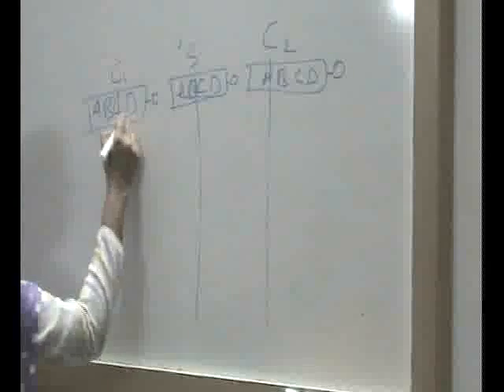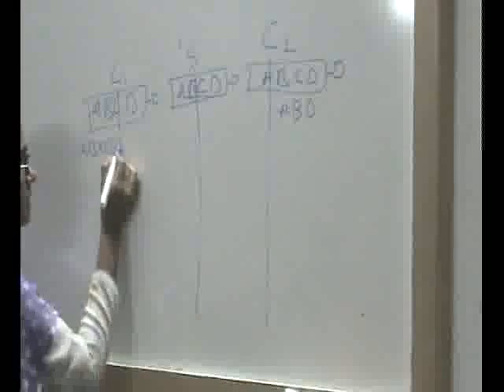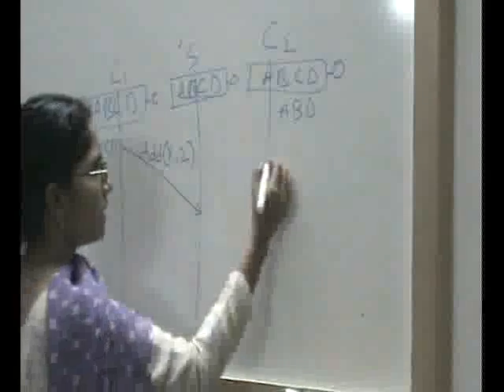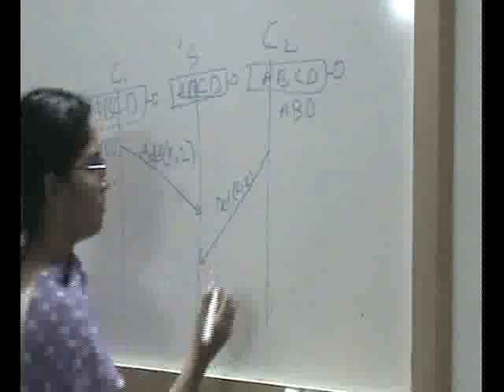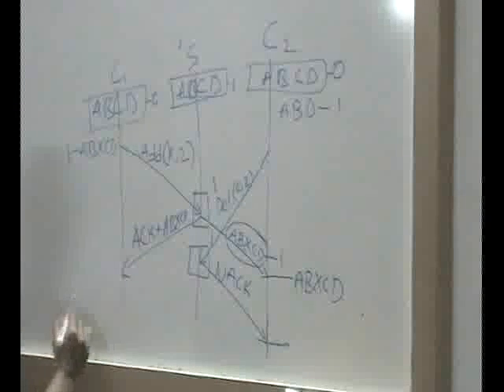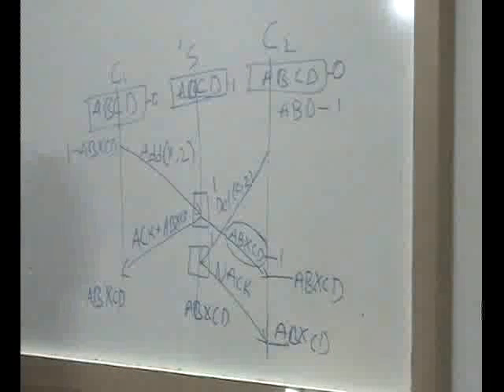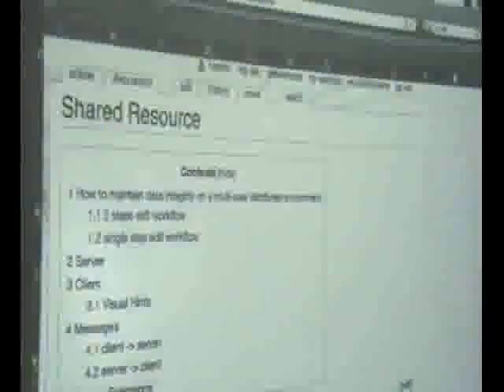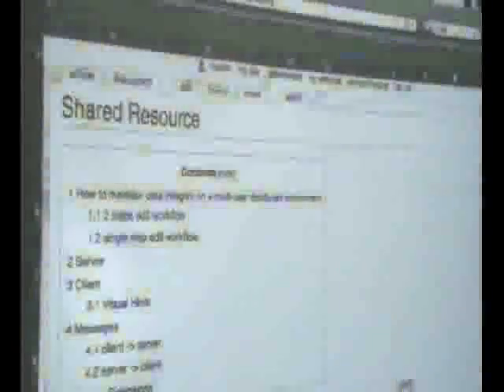Samepage - concurrency, collaborative editing et al.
Prajwala from Azri Solutions illustrates the approach taken by Samepage, a real time productivity and collaboration tool developed in 2008,  to address concurrency, and enable live collaborative editing, showing how Samepage is different from Google Waves.